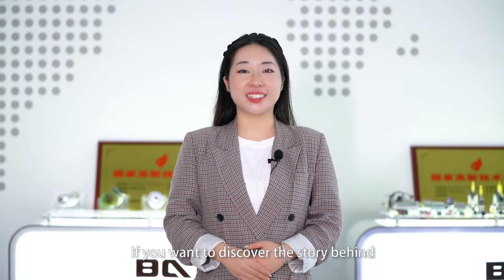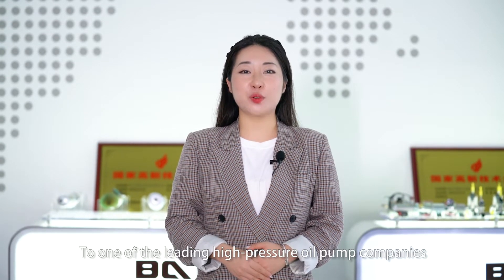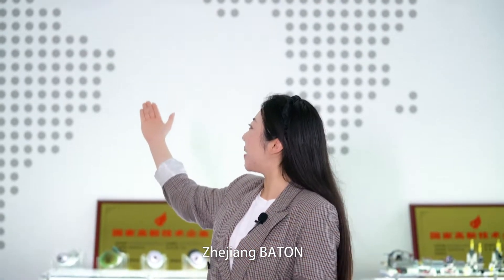PKT AUTO PARTS - The GDI High-Pressure Fuel Pump Manufacturing Process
The GDI Pump Manufacturing Process, keep watching to see many accuracies is needed to make this emission reduction expert！
We strive for the value of every drop of oil!
Auto Fuel Systems Solutions
Beyond the production, we also have been doing business with worldwide businessmen for 10 years, Send your inquiry for quote!